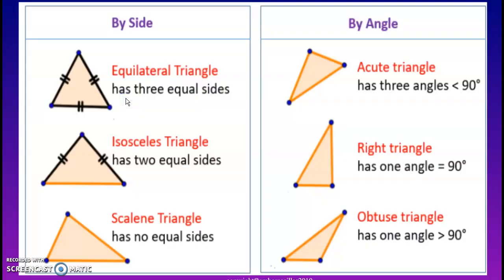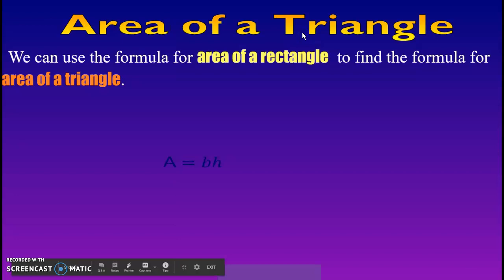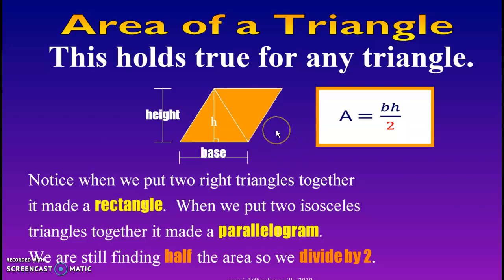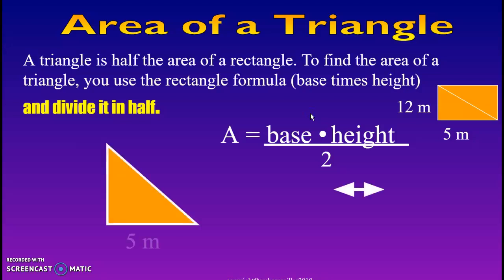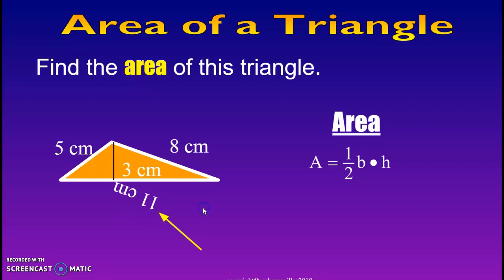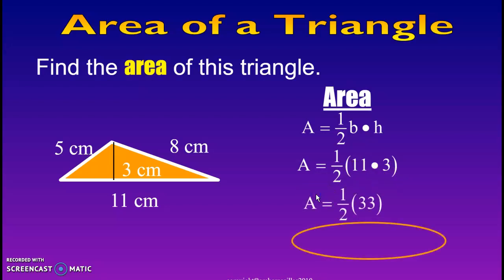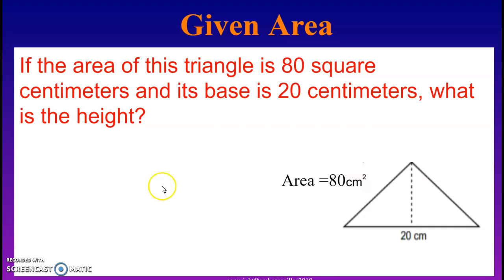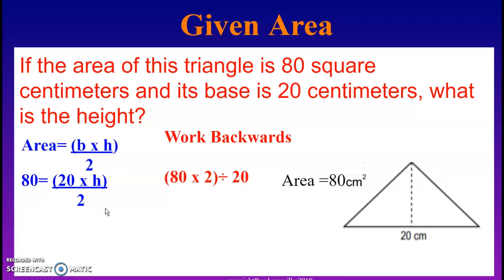AREA OF TRIANGLE FLIPPED CLASSROOM